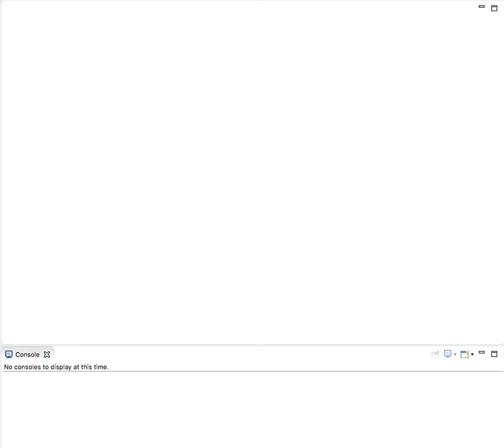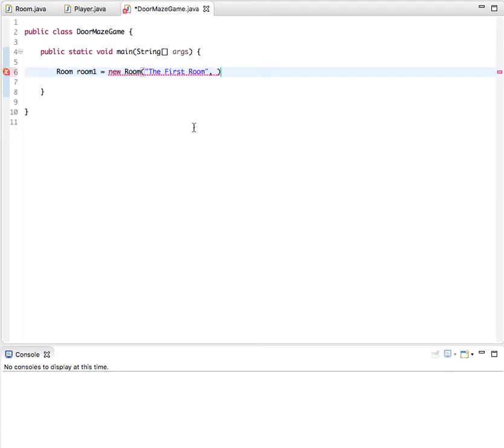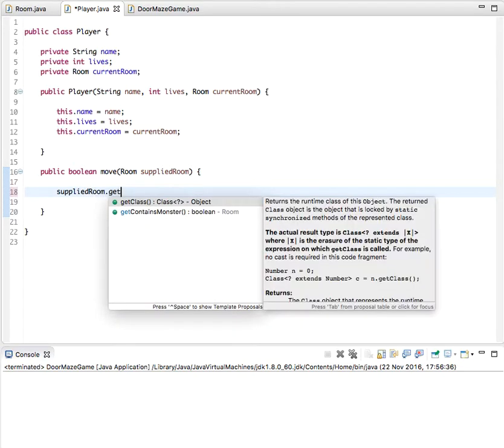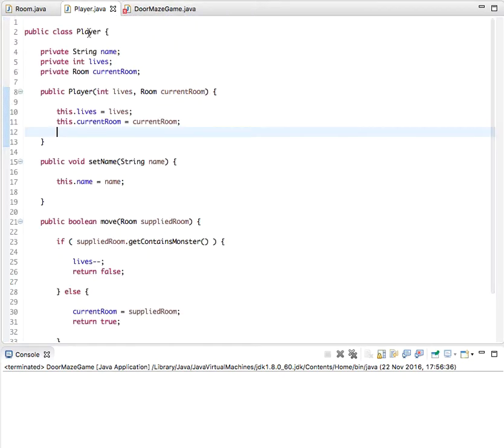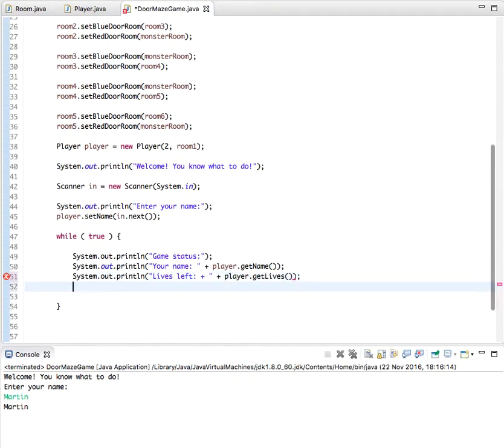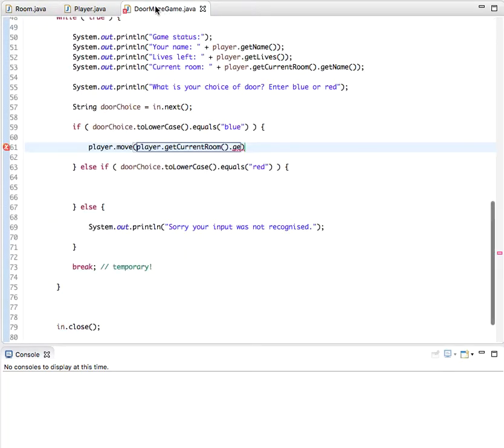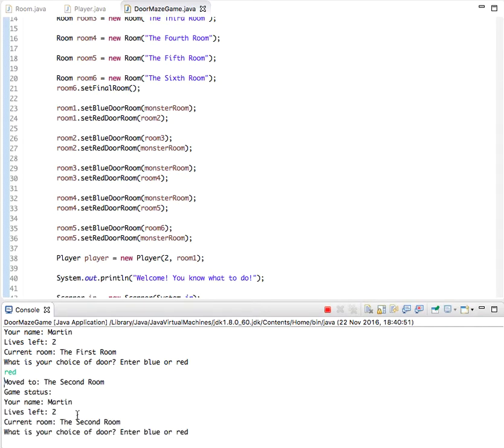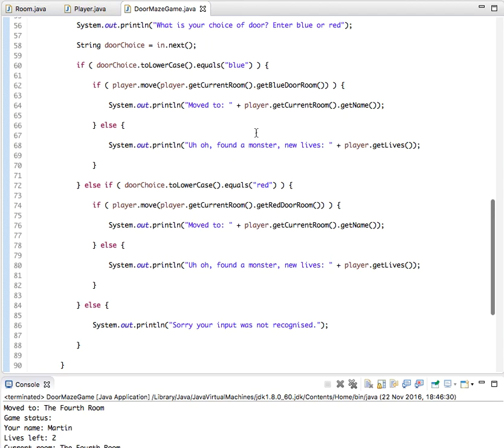PPA 2016, Assignment 6: Feedback